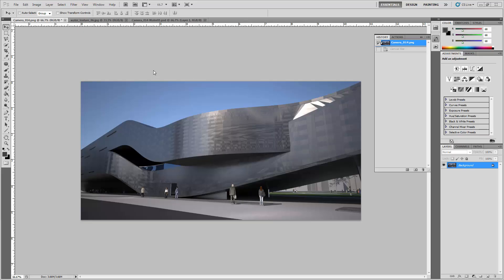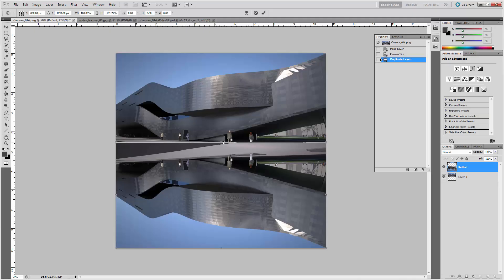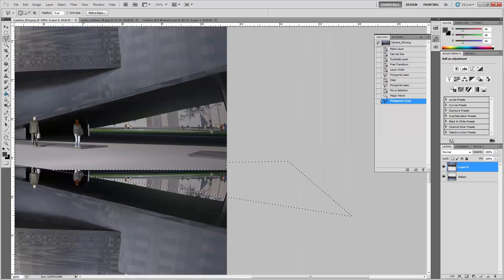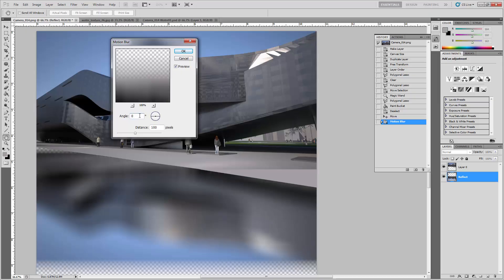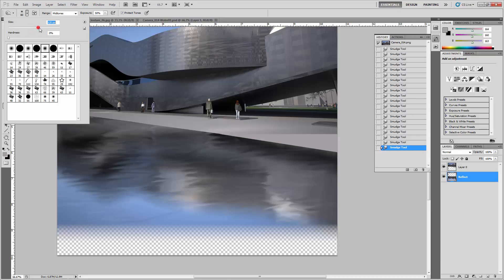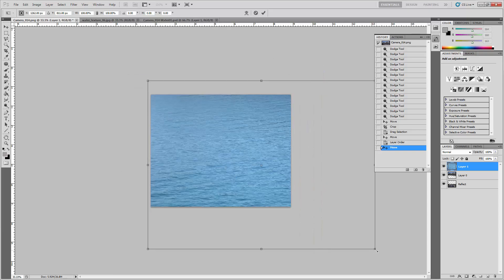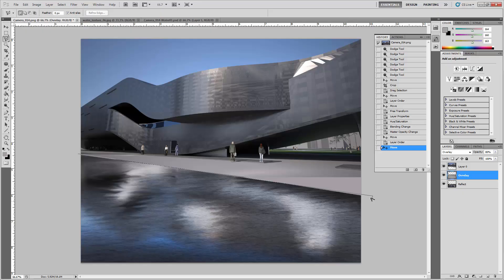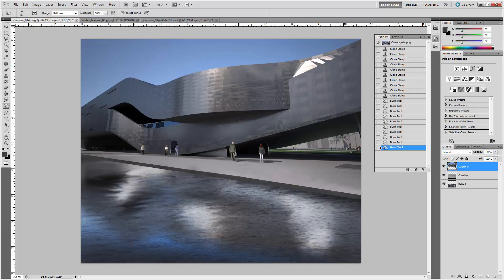Photoshop Basics Part06 Water01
Simple Water with Blur
Steps:
Double canvas vertical size
Duplicate layer, Flip image Ctrl-T
Motion Blur 90 deg, long 100 pixels
Motion Blur   0 deg, short 15 pixels
Smudge, soft smaller brush, strength 75%, zig-zag to create ripples
Burn tool to darken water in foreground; Dodge tool to highlight
Water texture for realism; desaturate; overlay layer blend; 80% opacity